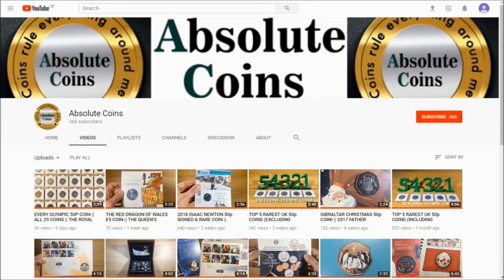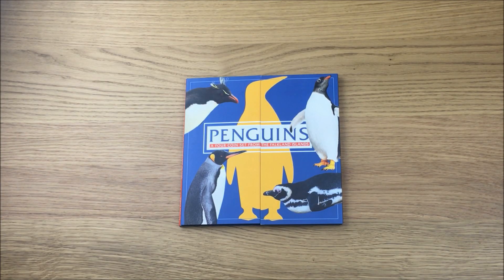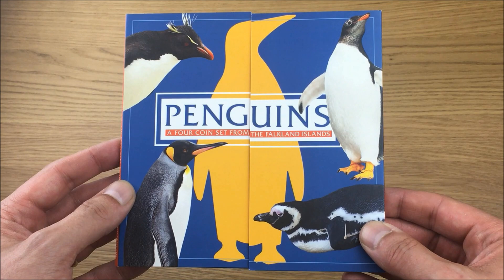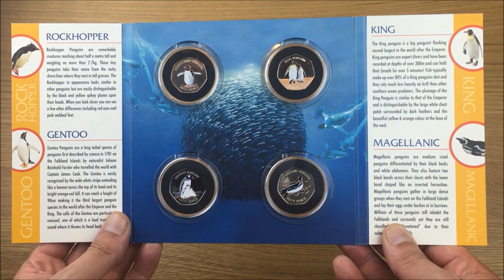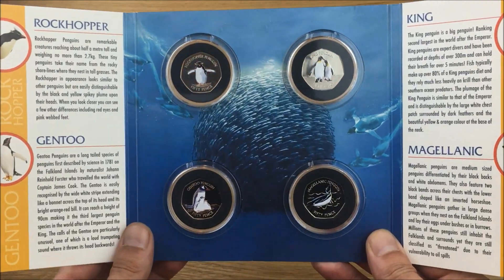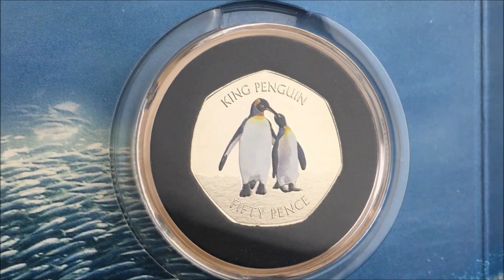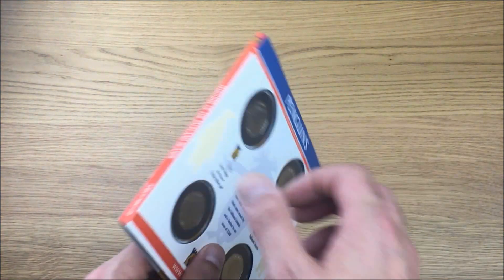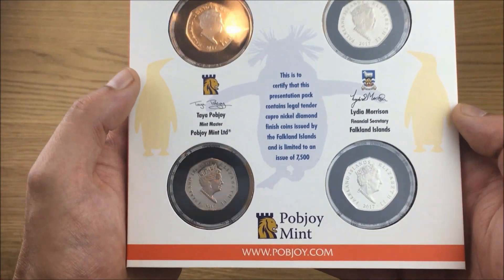FALKLAND ISLAND PENGUIN 50p COIN SET WITH ALBUM || POBJOY MINT || 2018 VIDEO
Falkland Island penguin 50p coin collection.
Complete with album.